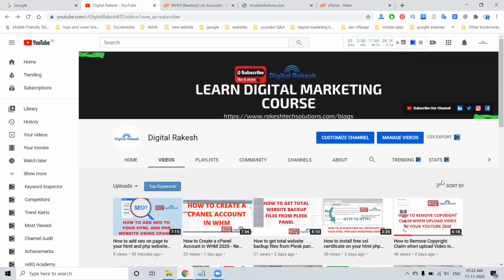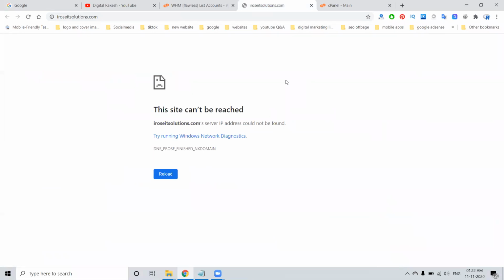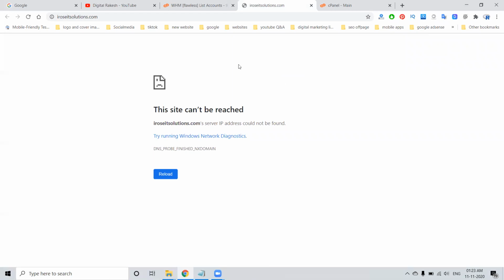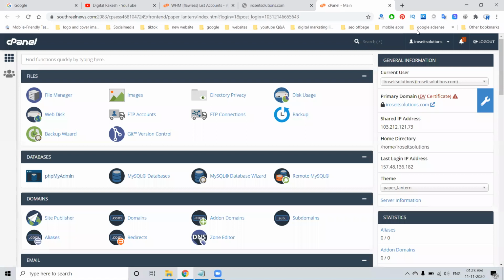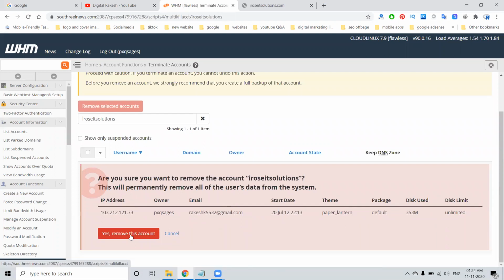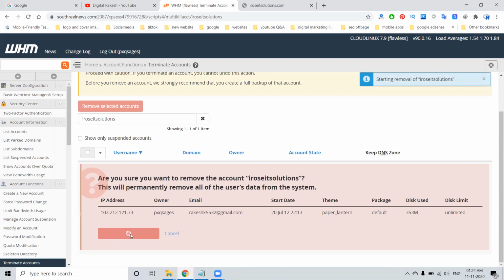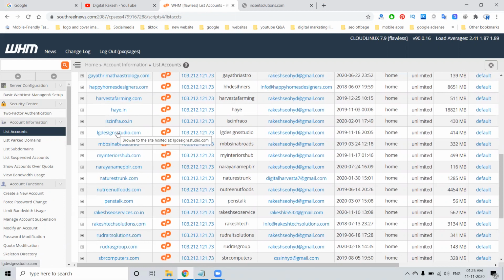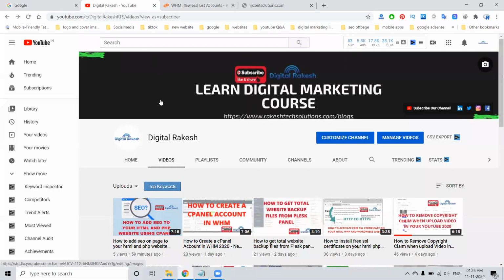How to remove website cpanel from web hosting manager 2020 - WHM Tutorials || Digital Rakesh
How to remove website cpanel from web hosting manager 2020 - How to Delete a cPanel in WHM